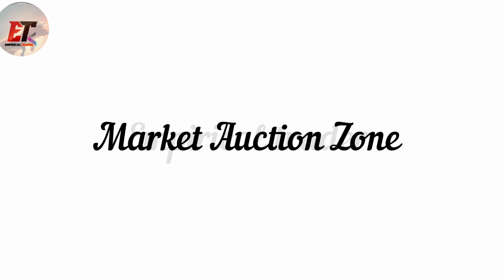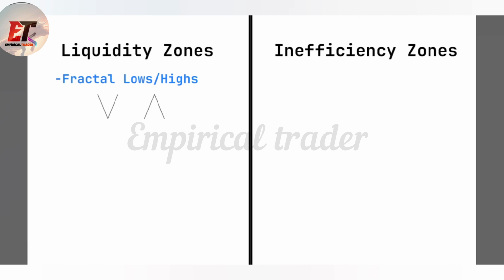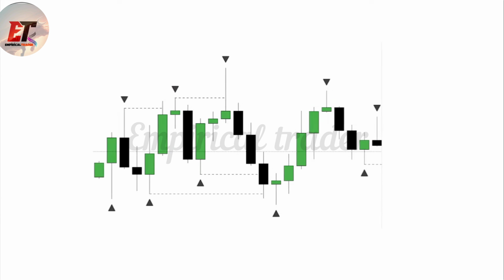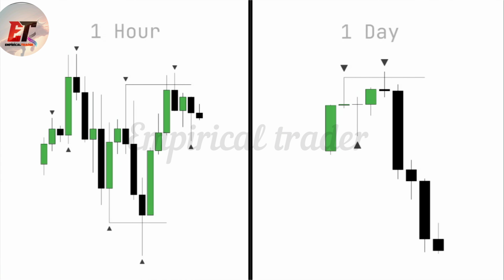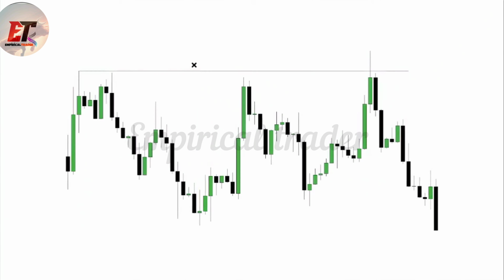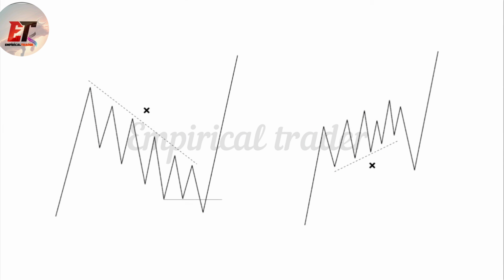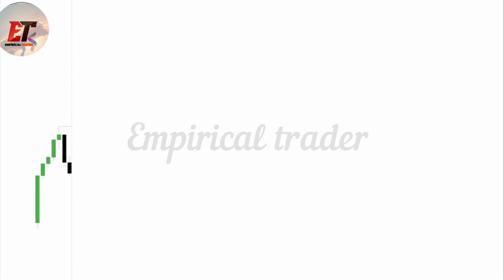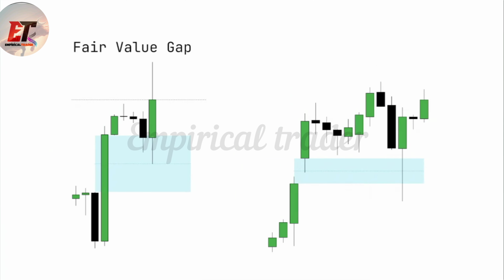How to Trade Auction Market Theory (AMT) Zones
Discover the secrets of trading using Auction Market Theory (AMT) zones! In this video, we’ll break down the essentials of AMT, how to identify key market zones, and apply them effectively in your trading strategies. Whether you're a beginner or an experienced trader, this step-by-step guide will help you gain a competitive edge in the markets.

  What you'll learn in this video:
- What is Auction Market Theory (AMT)?
- Understanding Market Profile and Value Areas
- How to identify AMT zones in real-time charts
- The role of volume and price action in AMT
- How to place high-probability trades based on AMT zones
- Examples of AMT-based strategies in action
- Mistakes to avoid when trading AMT zones
- Tools and platforms to analyze AMT
- How AMT complements other trading strategies
- Tips for consistent profits using AMT zones

📖   Resources Mentioned:
- (Add links to books, tools, or platforms if applicable)

💡  Pro Tips for AMT Trading:
1. Focus on identifying the value area highs and lows.
2. Use confluences with other technical indicators for precision.
3. Practice in a demo account before going live.

Start mastering Auction Market Theory today and level up your trading game!"